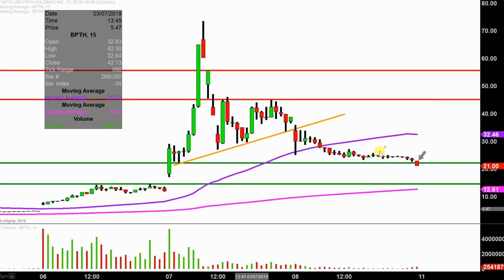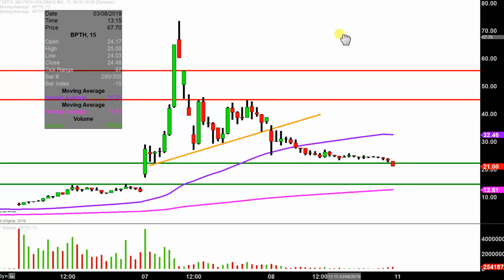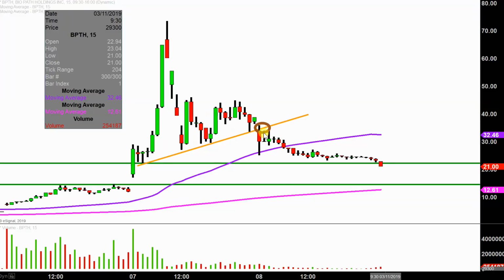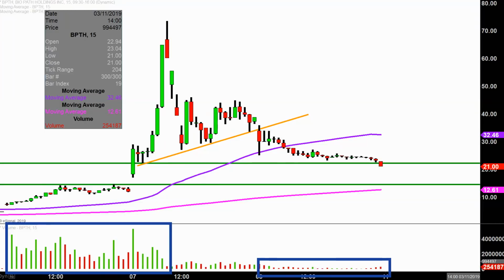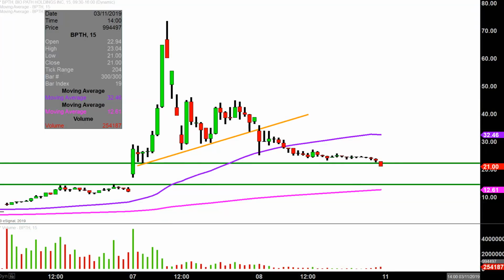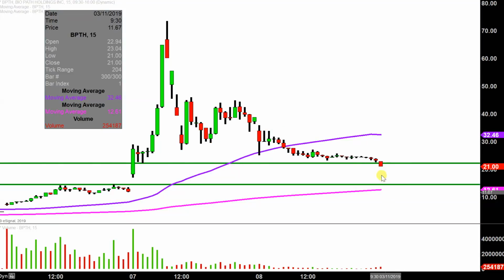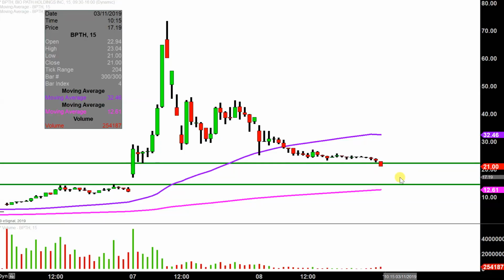Bio-Path Holdings, Inc. - BPTH Stock Chart Technical Analysis for 03-08-2019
Learn how to read stock charts and identify technical patterns as ClayTrader does a quick stock chart review on Bio-Path Holdings, Inc. (BPTH).